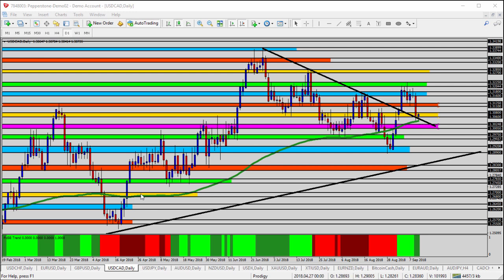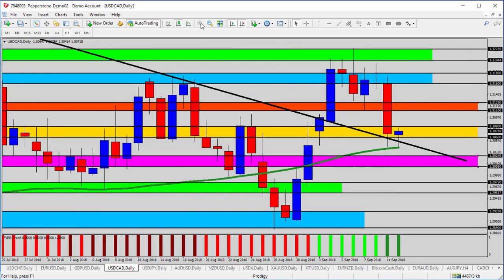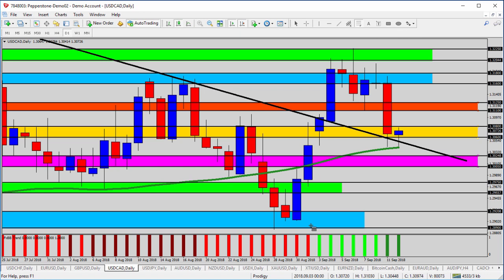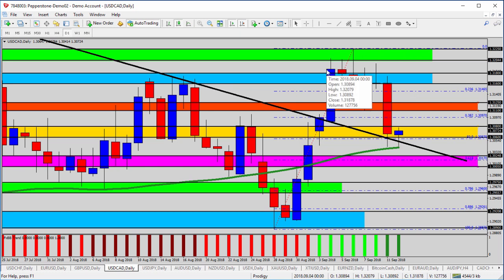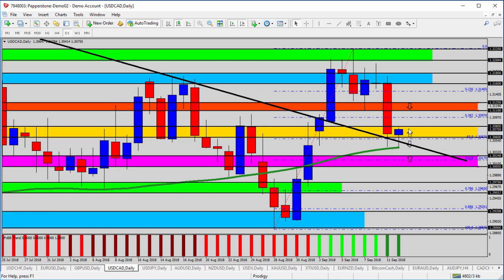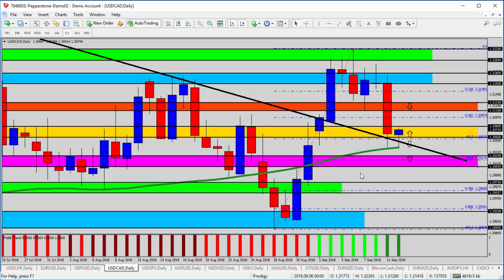Forex Update: USDCAD Finding Support at DSMA and Trend Line